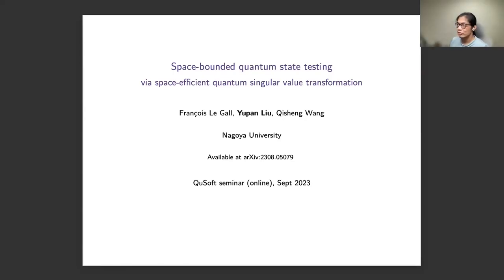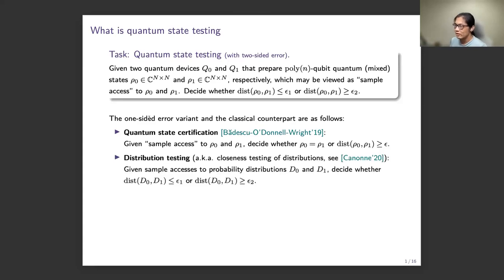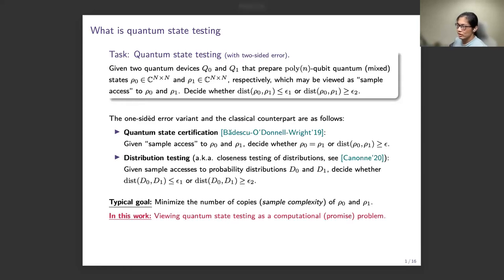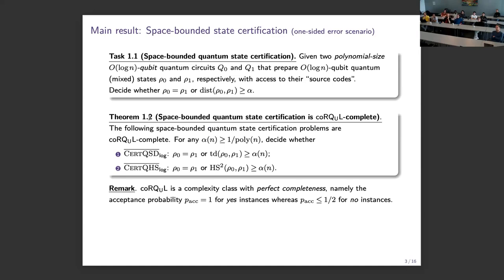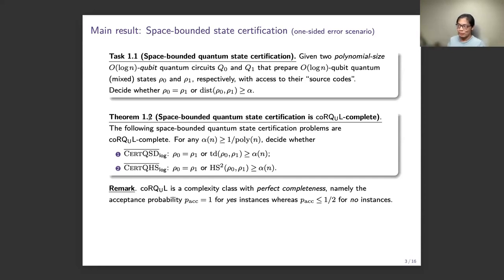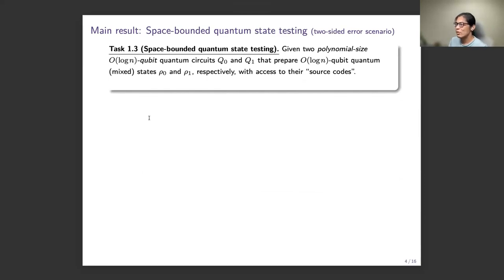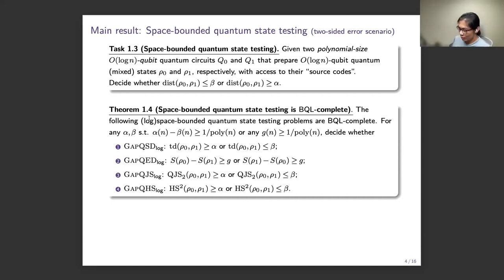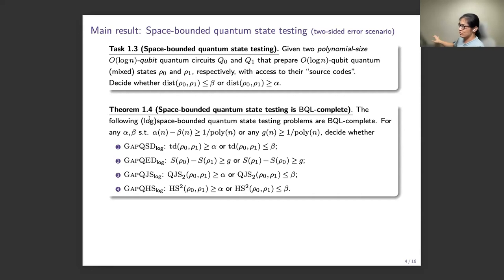Yupan Liu (Nagoya Uni.) — State testing via space-efficient quantum singular value transformation*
*Full title: Space-bounded quantum state testing via space-efficient quantum singular value transformation

Abstract:
Driven by exploring the power of quantum computation with a limited number of qubits, we present a novel complete characterization for space-bounded quantum computation, which encompasses settings with one-sided error (unitary coRQL) and two-sided error (BQL), approached from a quantum (mixed) state testing perspective:
 - The first family of natural complete problems for unitary coRQL, namely space-bounded quantum state certification
 - A new family of (arguably simpler) natural complete problems for BQL, namely space-bounded quantum state testing for trace distance, Hilbert-Schmidt distance, and (von Neumann) entropy difference.

In the space-bounded quantum state testing problem, we consider two logarithmic-qubit quantum circuits (devices) denoted as Q_0 and Q_1, which prepare quantum states ρ_0 and ρ_1, respectively, with access to their ``source code''. Our goal is to decide whether ρ_0 is ε_1-close to or ε_2-far from ρ_1 with respect to a specified distance-like measure. Interestingly, unlike time-bounded state testing problems, which exhibit computational hardness depending on the chosen distance-like measure (either QSZK-complete or BQP-complete), our results reveal that the space-bounded state testing problems, considering all three measures, are computationally as easy as preparing quantum states.

Our results primarily build upon a space-efficient variant of the quantum singular value transformation (QSVT) introduced by Gilyén, Su, Low, and Wiebe (STOC 2019), which is of independent interest. Our technique provides a unified approach for designing space-bounded quantum algorithms. Specifically, we show that implementing QSVT for any bounded polynomial that approximates a piecewise-smooth function incurs only a constant overhead in terms of the space required for (special forms of) the projected unitary encoding.

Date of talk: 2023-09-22